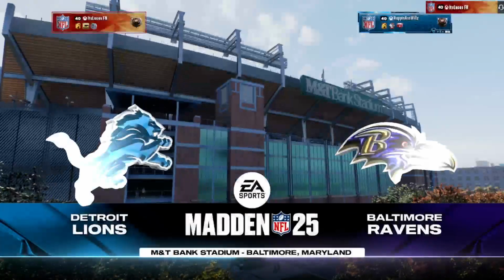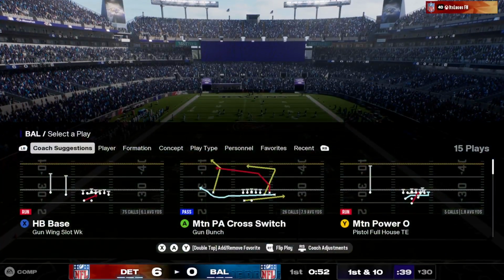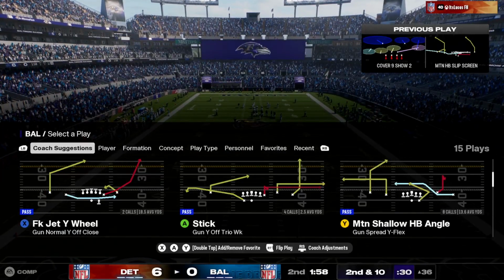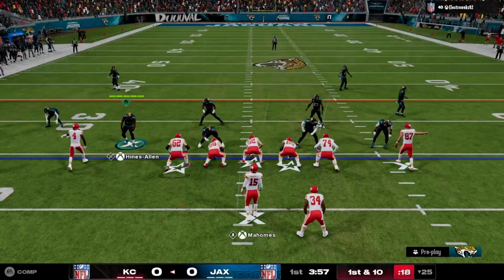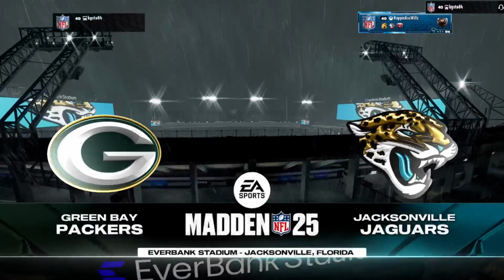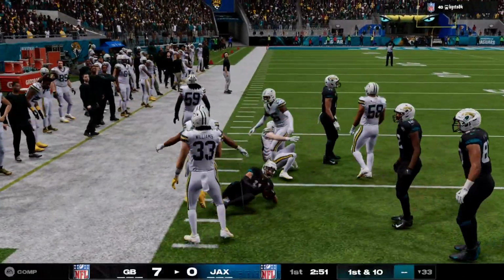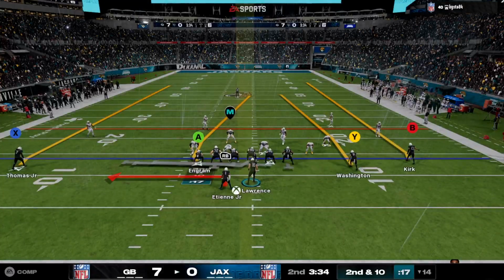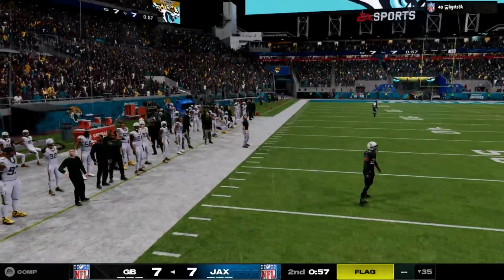MADDEN 25 KISS THE RING EP 3 💎💎💎💎💎 wit